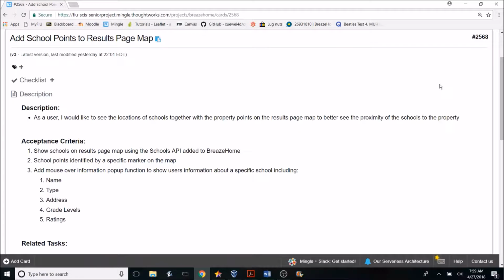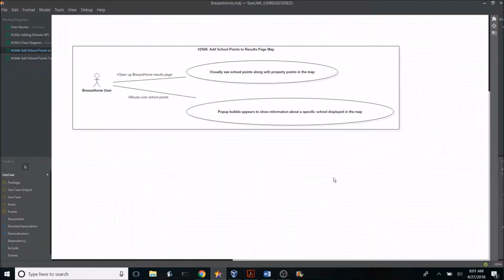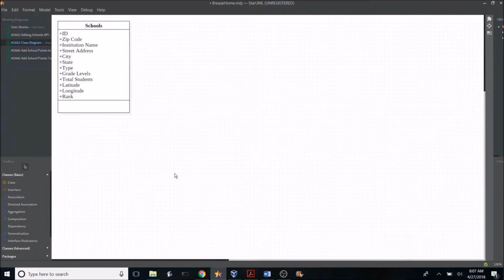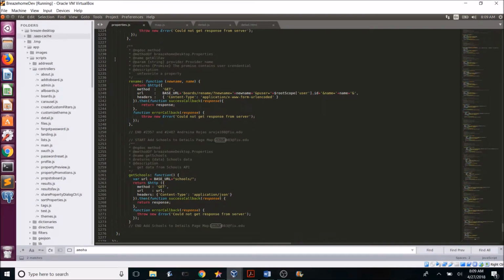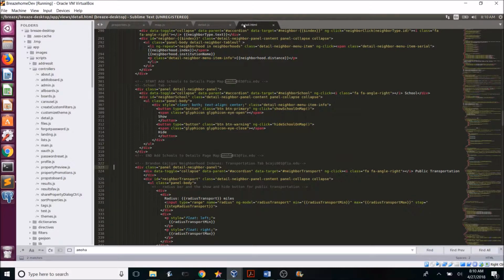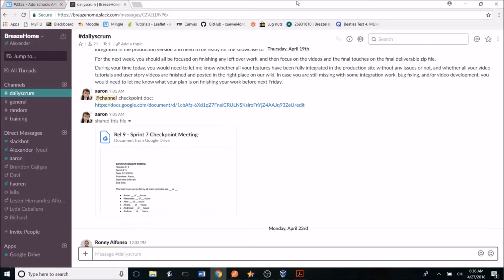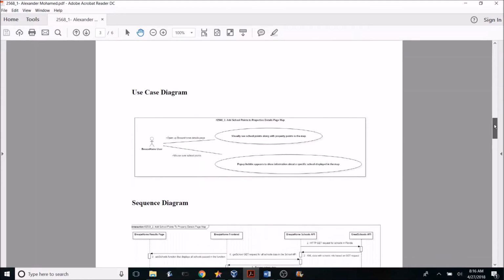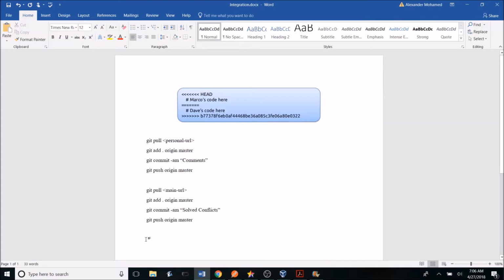BreazeHome 4.0: #2568 - Add School Points to Details Page Map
Student - Alexander Mohamed
FIU Spring 2018 Semester

This video covers the entire scrum process of creating and implementing user story #2568 - Add School Points to Details Page Map